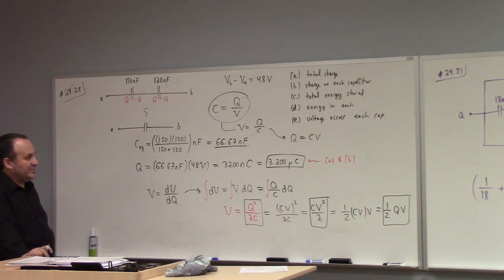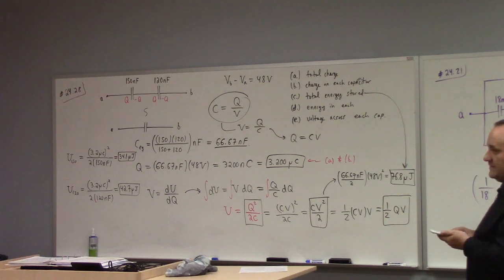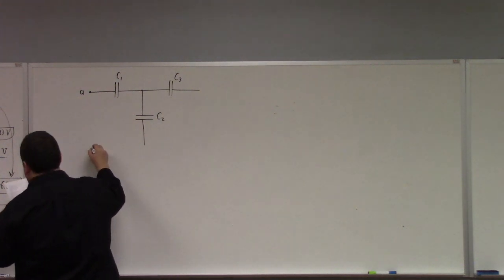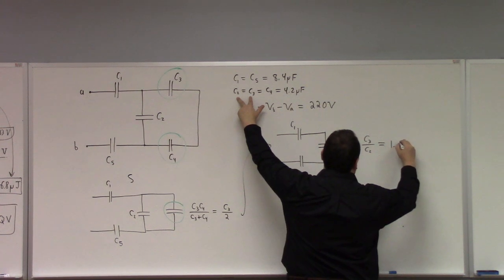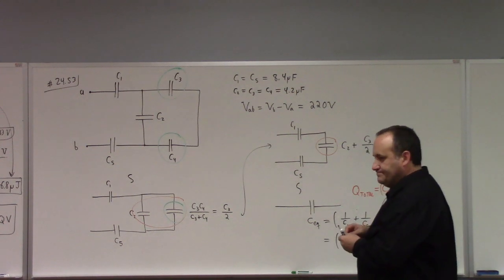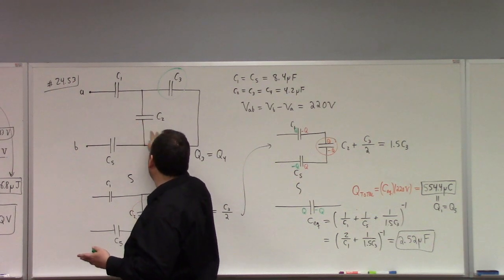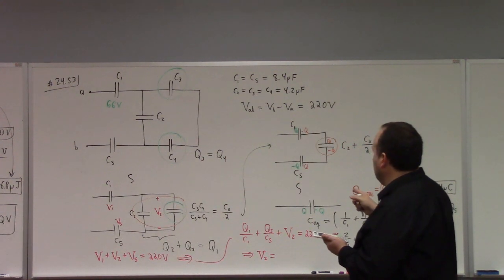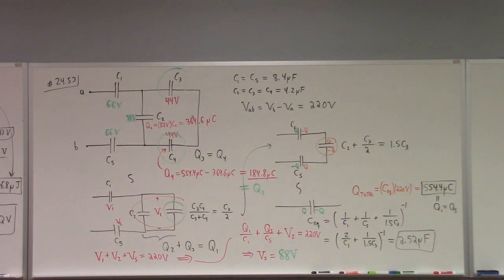Electromagnetism: problem session on Capacitors, 9-27-24 part 2